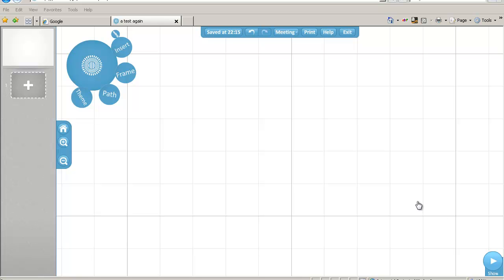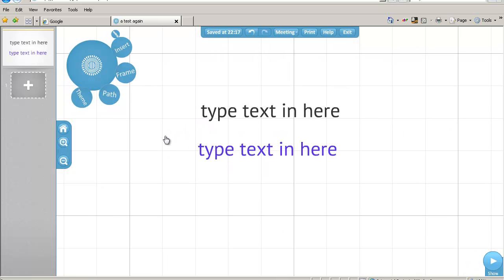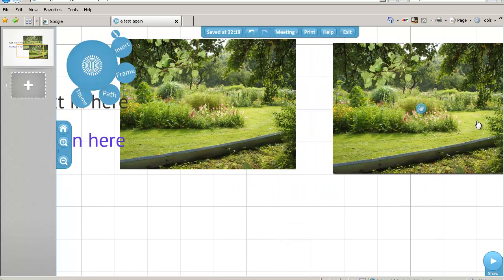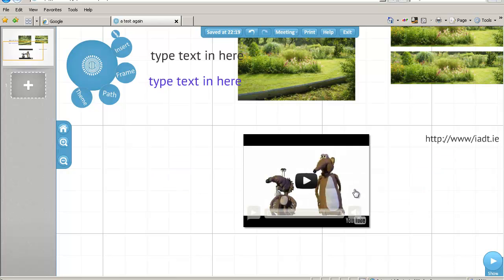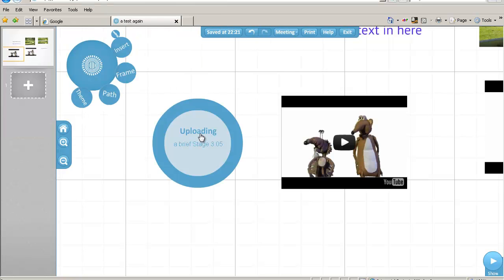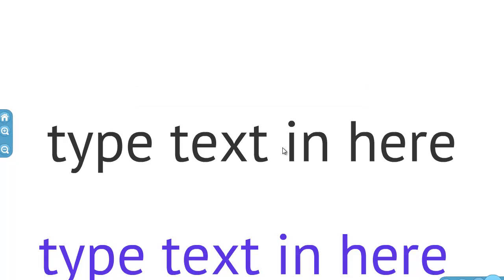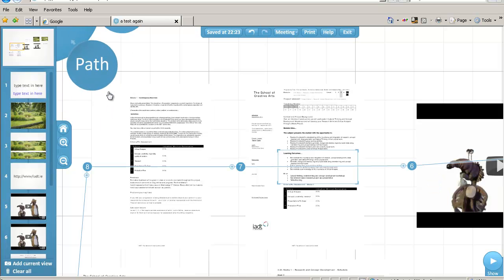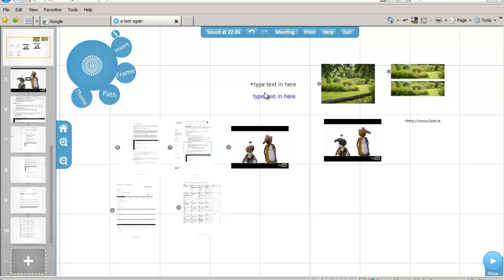prezi assembly.mp4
How to assemble simple components - text, images, video and pdf - to create a Prezi presentation. Using the Prezi workspace controls (Bubble menu, Zebra and Viewport Controls). Navigate around the presentation using a Path.